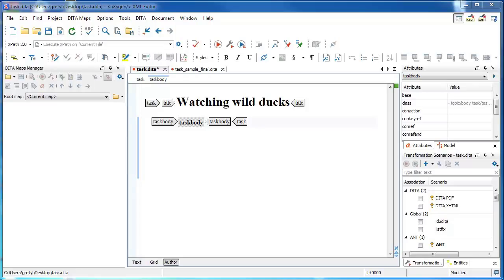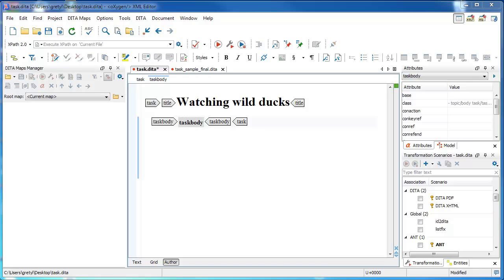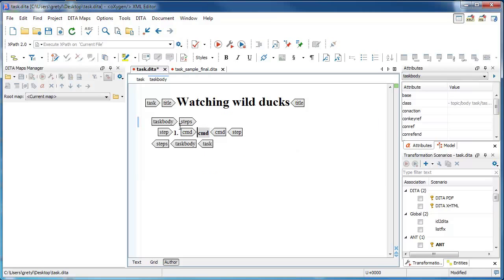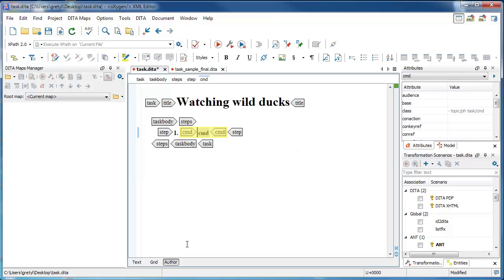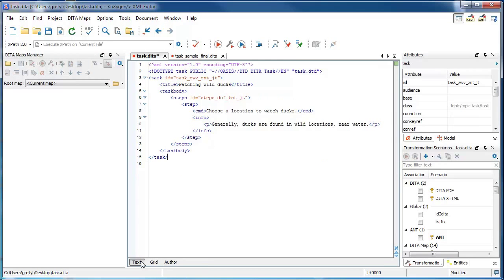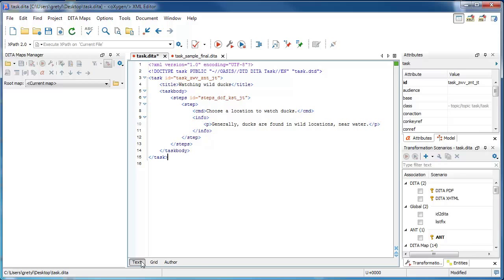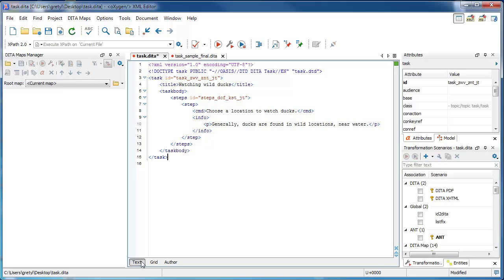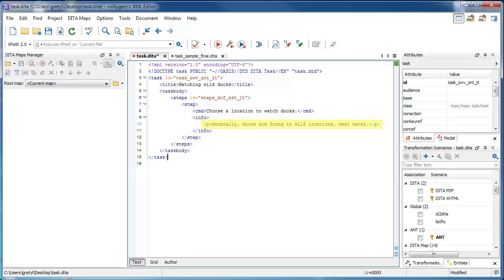Adding steps to a DITA task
Learn how to add steps to a DITA task topic.